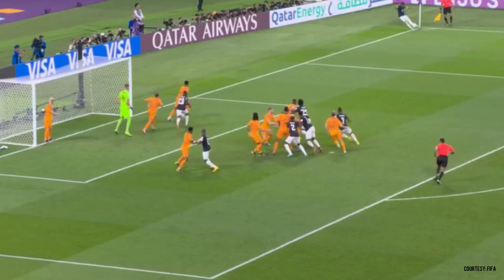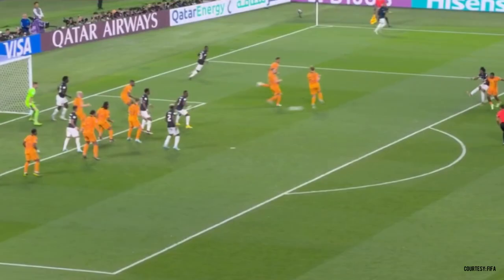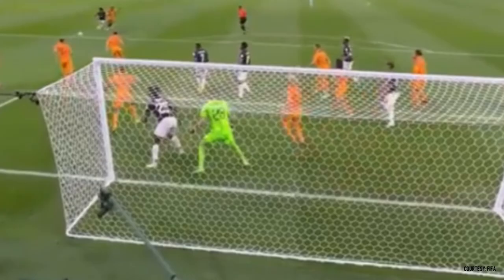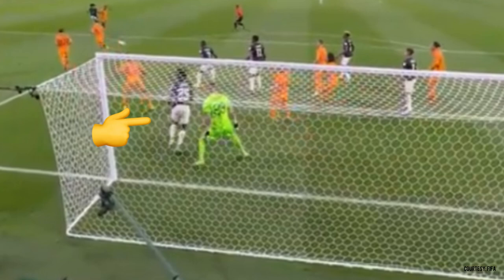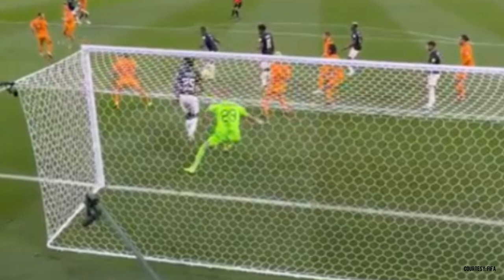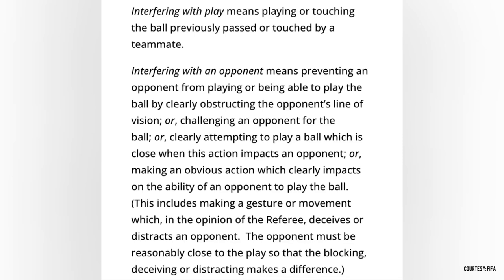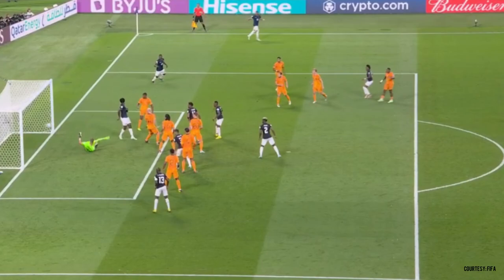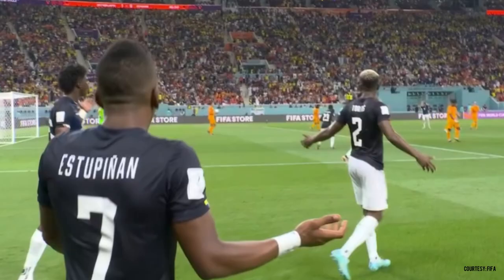Netherlands v Ecuador offside goal controversy | FIFA World Cup 2022 | Obstructing line of vision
Netherlands XI: Noppert, Timber, van Dijk, Aké, Dumfries, Koopmeiners, de Jong, Blind, Klaassen, Gakpo, Bergwijn.
Ecuador XI: Galíndez, Preciado, Hincapié, Porozo, Torres, Estupiñán, Caicedo, Méndez, Plata, Valencia, Estrada.

GOAL!

Gakpo gets the scoring under way with a shot from range. He looks some player and that left-footed shot had some power behind.

Questions over Galíndez’s positioning maybe.

6 mins: Netherlands 1-0 Ecuador

Estupiñán goal ruled out for offside

He’s not actually offside himself, but Porozo is blocking Noppert’s line of sight as he gets a flick. Probably the correct decision.

48 mins: Netherlands 1-0 Ecuador